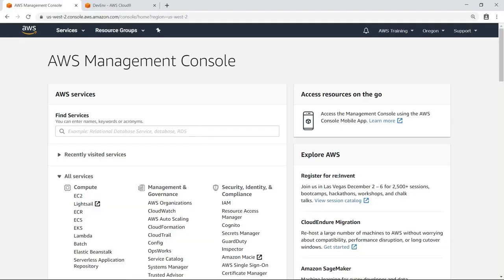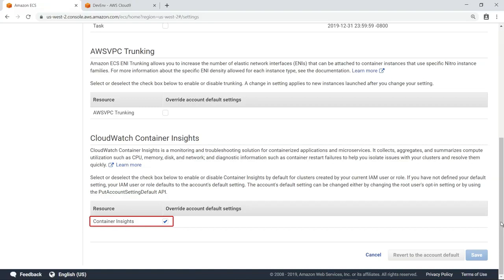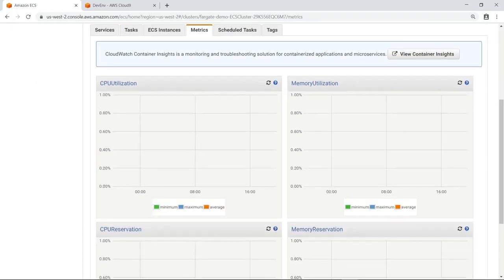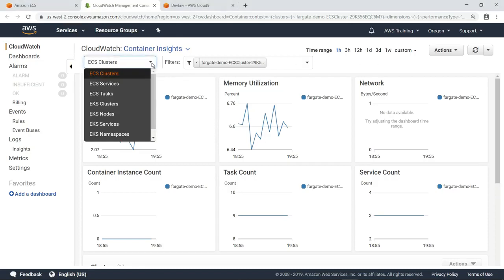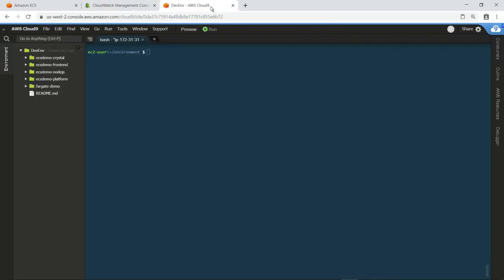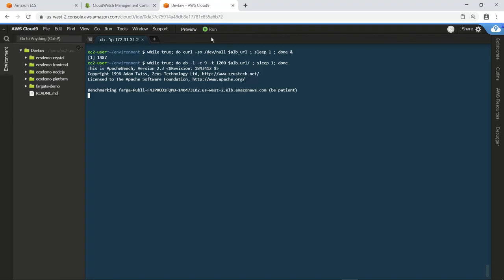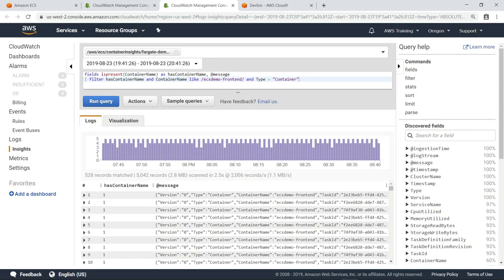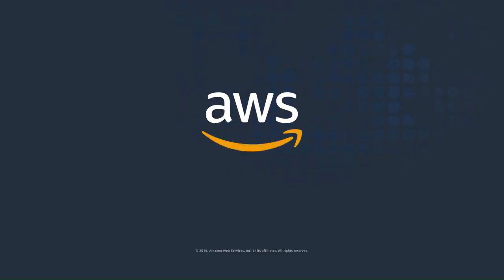Monitor Performance of Amazon ECS Applications Using CloudWatch Container Insights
Monitor Performance of Amazon ECS Applications Using CloudWatch Container Insights | AWS Cloud Operations - How to...